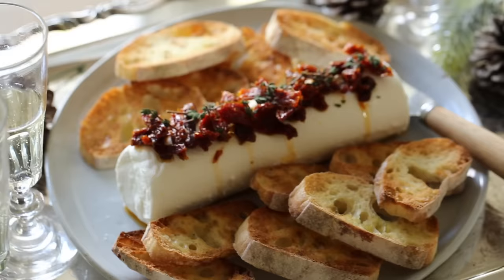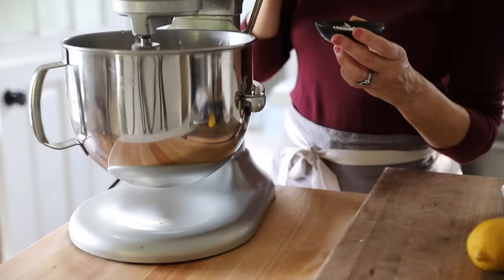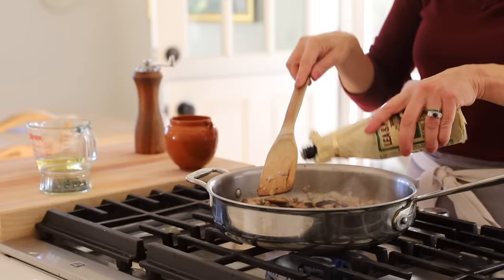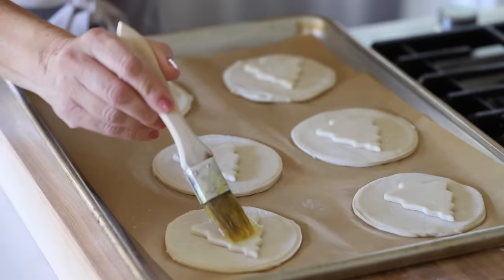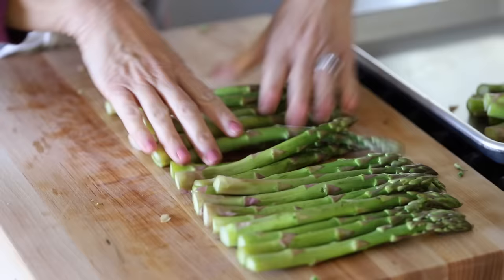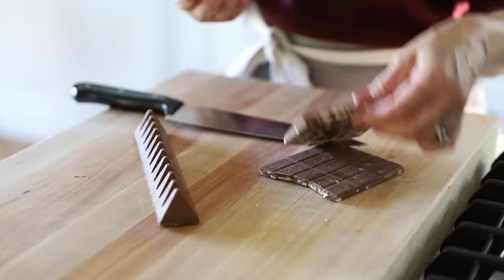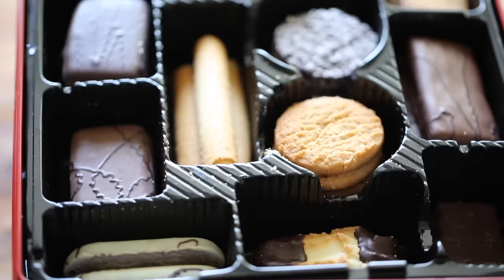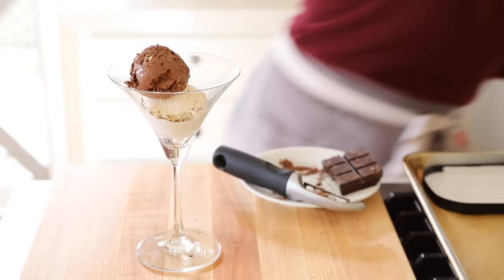Beth's Easy Christmas Dinner Menu 2020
A delicious, easy, and affordable Christmas Menu for 6! I'll show you how to make the full menu and even give you my "Game Plan" for managing the prep!

THE MENU
00:29 Goat Cheese Log with Sundried Tomatoes
01:45 Salmon Mousse on Cucumber Coins
03:34 Bouchee a la Reine with Tomatoes Provencal and Roasted Asparagus
10:23 Egg Nog and Hazelnut Crunch Ice Creams with Star Cookies
14:10 The Game Plan
THE RECIPES FOR MY CHRISTMAS MENU

MAIN COURSE (BOUCHEE A LA REINE WITH PROVENCAL TOMATOES AND ASPARAGUS)

GOAT CHEESE LOG WITH SUNDRIED TOMATOES
Serves 6

INGREDIENTS:
1 large goat cheese log
¼ cup sundried tomatoes in oil, sliced
1 tbsp Thyme, roughly chopped
2 ciabatta rolls, sliced
1 tbsp olive oil

METHOD:
Brush olive oil on both sides of the ciabatta bread. Place on a sheet pan and broil for 2-3 minutes until golden brown. Set aside.

Place goat cheese log on a plate, pour sundried tomatoes over top to drizzle down. Add thyme on top serve with ciabatta toasts

CHEATER ICE CREAMS AND STAR COOKIES
Serves 6

EGG NOG ICE CREAM

INGREDIENTS
1.5 QT French Vanilla Ice Cream
1 ½ tsp Rum Extract
¾ tsp Nutmeg

CHOCOLATE HAZELNUT CRUNCH
1.5 Qt Chocolate Ice Cream
1 cup Chopped Milk Chocolate Hazelnut Candy Bar
1 Cup Chopped Toblerone Candy Bar
A garnish of Chocolate Curls

METHOD:
Place soften ice cream and ingredients in a bowl, combine gently with a spoon or an electric mixer. Don't overmix or ice cream will liquify. Better to keep some of its volume. Transfer back into the container and freeze for 24-hours.